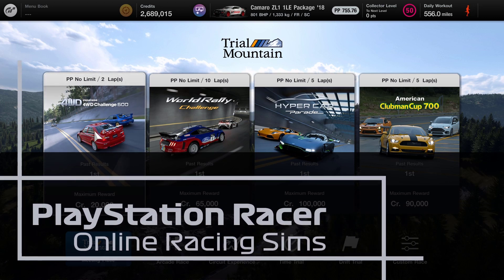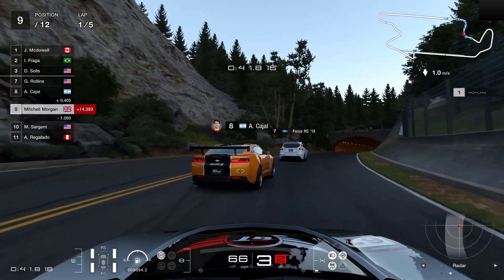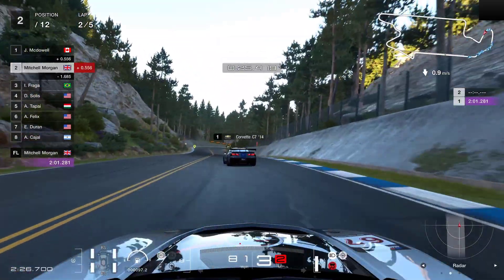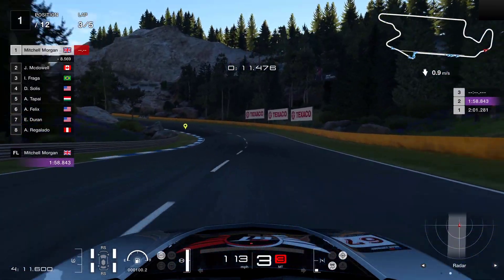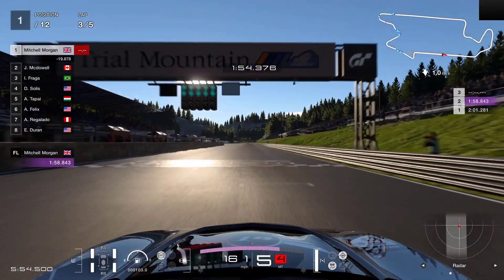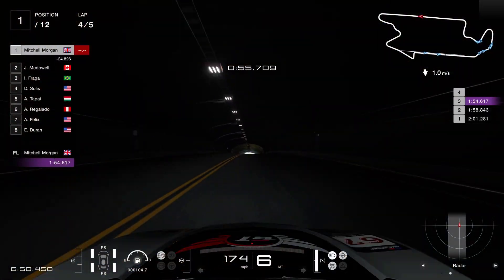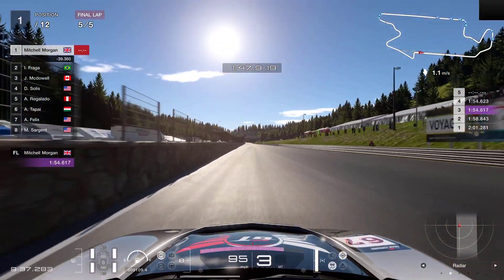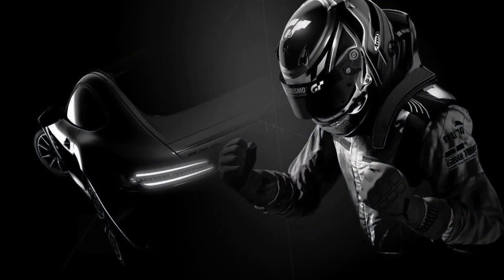Gran Turismo 7 - How To Get Gold at in the American Clubman Cup 700 at Trial Mountain.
It's metal against metal in this battle against the strongest, fastest American sports cars of the 700 PP class!

World Circuits Race: American Clubman Cup 700
Race Track:           Trial Mountain
AI Setting:              Hard
Vehicle Used:        Camaro ZL1 1LE Package '18

In this video we take a look at how to get the gold trophy at the American Clubman Cup 700 at Trial Mountain.  As usual we take a look at the tuning of our car and how to run the race to secure the gold throphy using the Hard AI settings.

This one involved taming this hugely quick Camaro and trying to keep the back end at the back and the front end facing forwards.  Tame this car and this setup will get you an easy win on the hard AI settings.

00:00 - Introduction
00:20 - Choosing and Tuning our car
00:52 - American Clubman Cup 700 Race
10:52 - Race Results